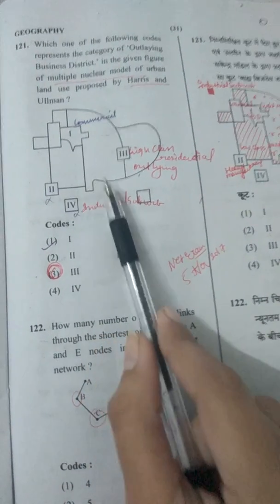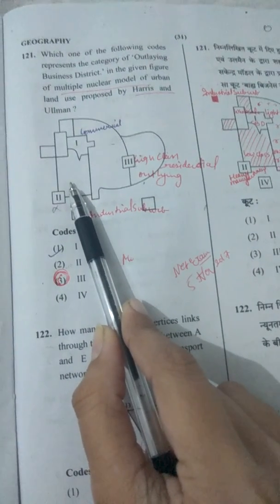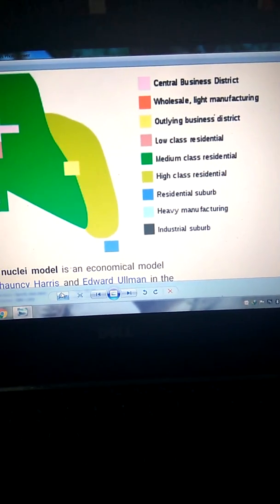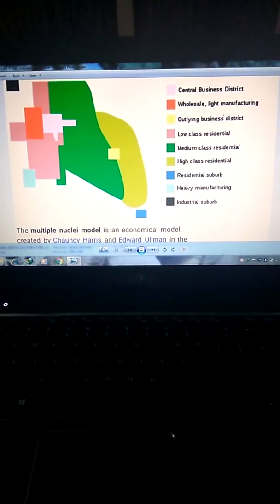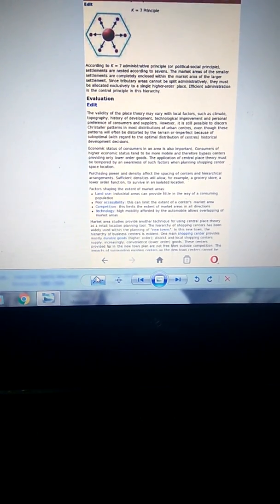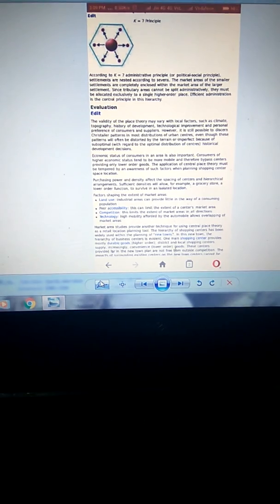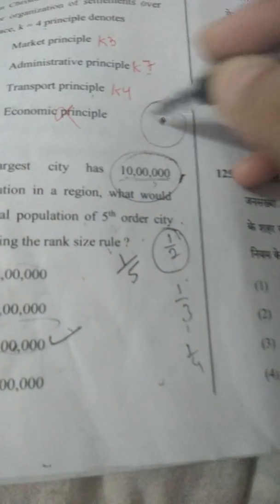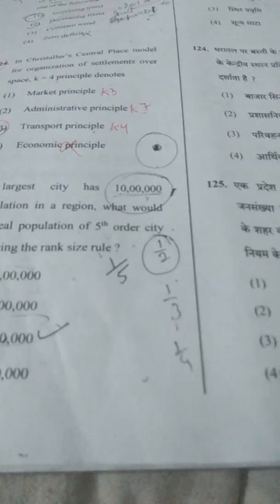KVS PGT GEOGRAPHY PREVIOUS YEAR PAPER PART-2